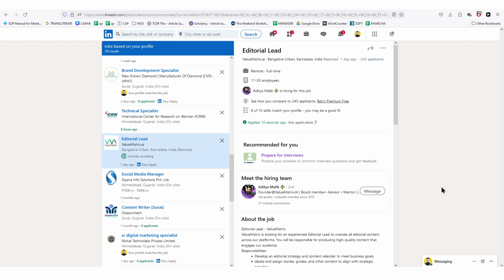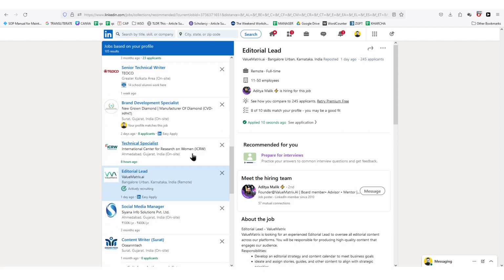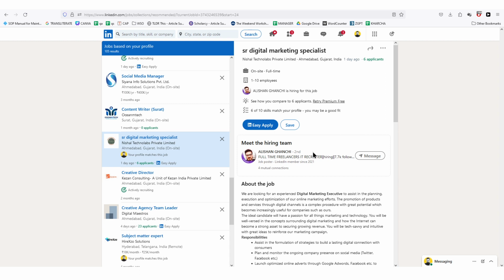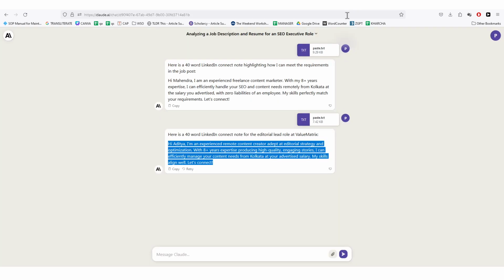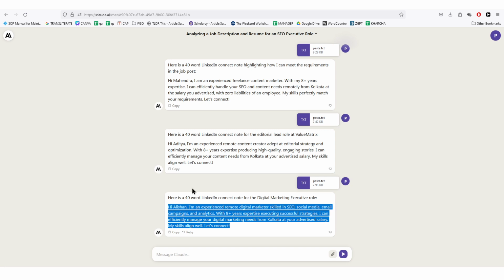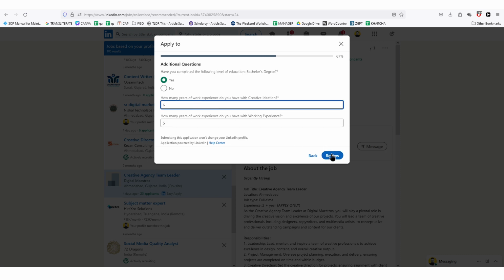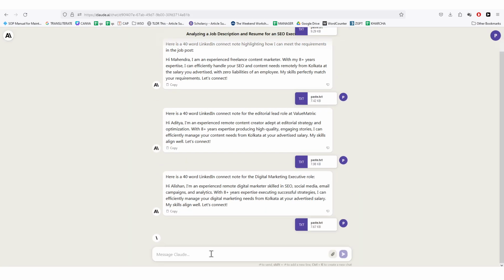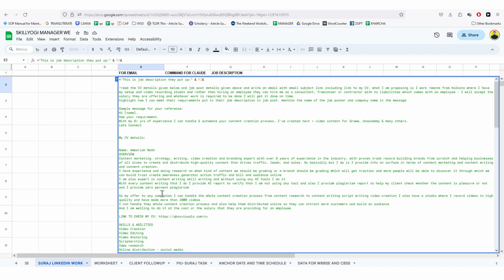How to Use AI to Generate Job, Business Leads From LinkedIn Easily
Call or Whatsapp at : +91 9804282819
In this comprehensive guide, we'll show you how to leverage the incredible potential of AI to effortlessly generate valuable job and business leads from LinkedIn. Say goodbye to manual prospecting and hello to a more efficient way of expanding your network and finding potential clients or job opportunities. We'll walk you through the steps, tools, and strategies you need to make the most of AI in your LinkedIn lead generation efforts. Watch now to supercharge your networking and growth on the world's largest professional platform.

    AI LinkedIn lead generation
    LinkedIn job leads
    LinkedIn business leads
    AI for networking
    Automated lead generation
    LinkedIn growth strategy
    AI tools for LinkedIn
    Efficient LinkedIn prospecting
    LinkedIn networking with AI
    LinkedIn automation tips

Command:

="This is job description they put up:" & cell number&

"read the CV details given below and job post details given above and write a linkedin connect note in 40 words, what I am proposing is I work remote from Kolkata where I have my setup and video recording studio and rather than hiring an employee they can hire me as a consultant, freelancer or contractor with no liabilities which comes with an employee - I will accept the salary they are offering and whatever work is required to be done I will get it done on time.
highlight how I can meet their requirements put in their job description in job post. mention the name of the job poster and company name in the message

Sample message for your reference:
Hi [name],
Saw your requirement.
With my 8+ yrs of experience I can handle & automate your content creation process. I've created text + video content for Groww, Unacademy & many others.

My CV details:"